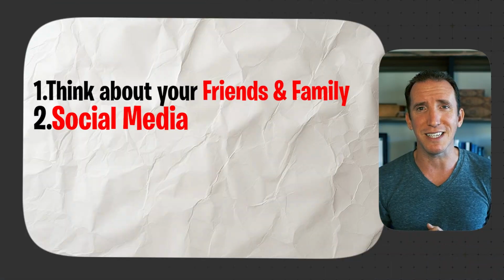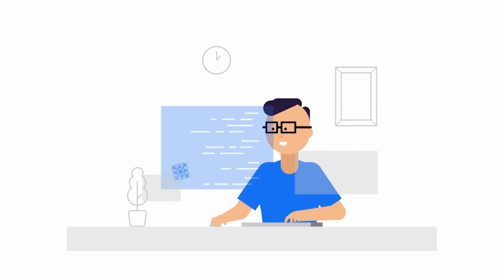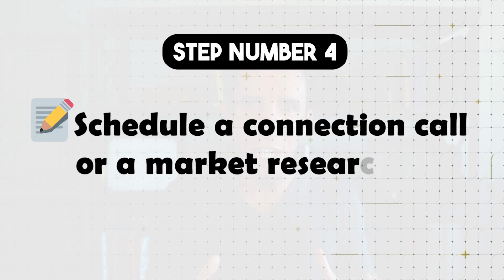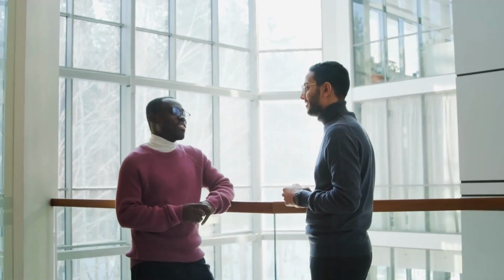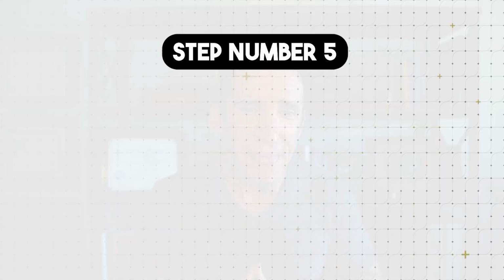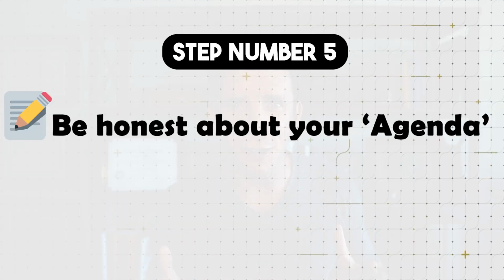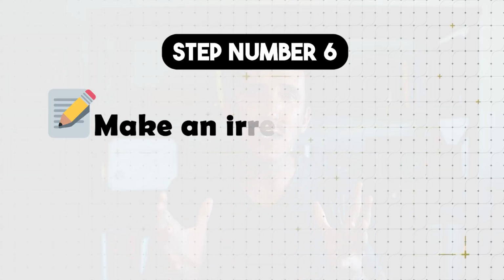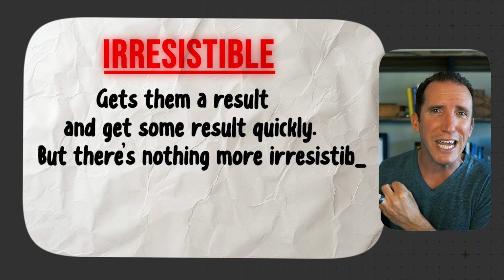Do THIS If You Want 5 Clients In The Next 30 Days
Do THIS If You Want 5 Clients In The Next 30 Days // Are you wanting to get clients fast?  In this video, I reveal exactly what to do to get 5 clients in the next 30 days.

If you want to start or scale your coaching business to 7 figures and beyond then this channel will provide you with actionable strategies and tactics to generate more qualified leads, enroll high ticket clients, and deliver your coaching at scale.

Peter is the founder of Fearless Coach Academy, the coaching industry's most sought after training and education program, where he has helped thousands of coaches launch and scale their coaching business to 6 figures and beyond without complicated tech or wasting time on social media.

And, whenever you’re ready... here are 4 ways we can help you grow your coaching business:

1. Download my new Sales Script For Coaches ™ that reveals how to enroll your next high ticket client using a weird 5-step question based process without sleazy hard-selling tactics

2. Download my Coaching Business Launch Checklist ™ that reveals the exact 7 steps our clients use to start a profitable coaching business and enroll their first paying client

3. Join our 6 Figure Coach Secrets Facebook Group to connect and network with smart and successful coaches who are sharing their secrets to scaling their coaching businesses to 6 figures and beyond

4. Work with me privately - If you’d like to work directly with me to launch or scale your 6-figure coaching business, just schedule your free Business Brainstorm Call so we can map out a customized 3-step action plan to get you the clients and leads you want

Let’s Connect...